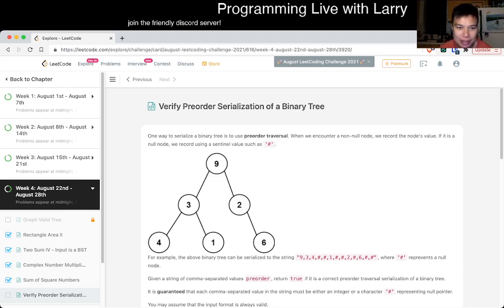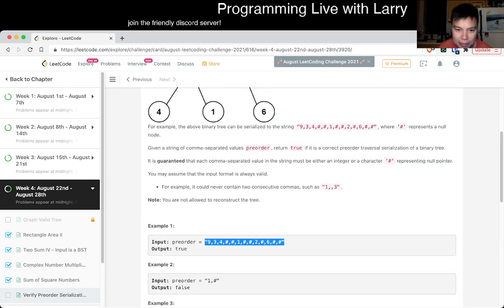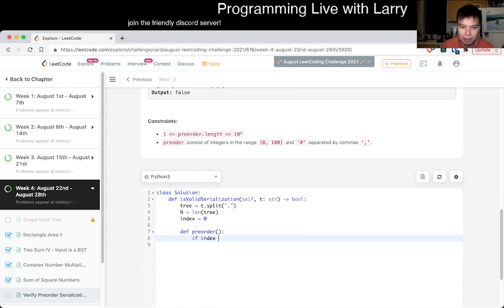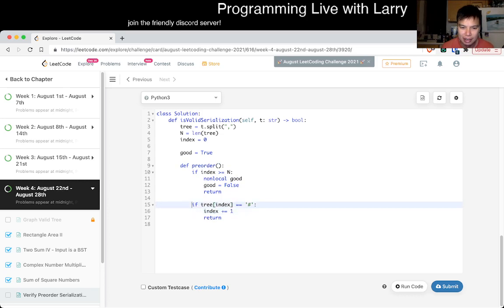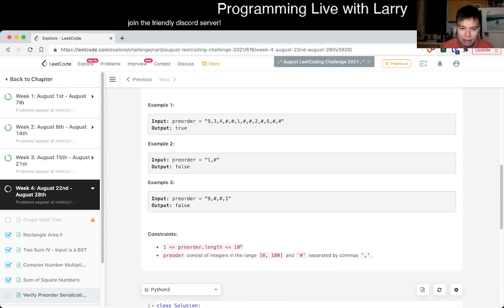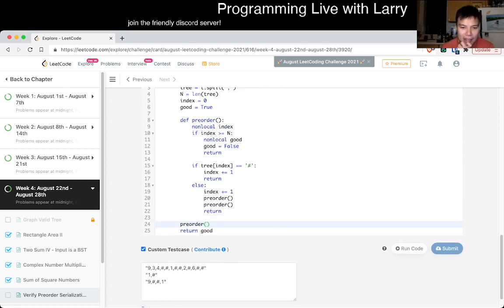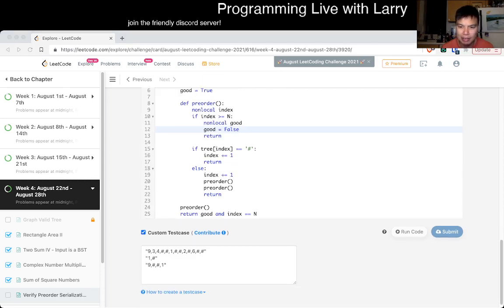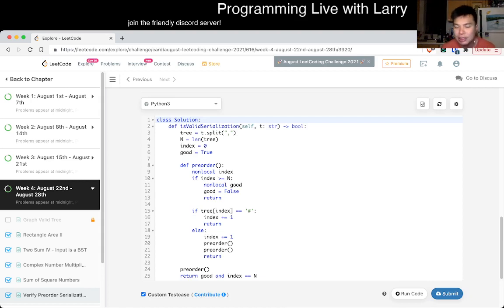Daily Leetcode #513: Aug 26, 2021 - 331. Verify Preorder Serialization of a Binary Tree